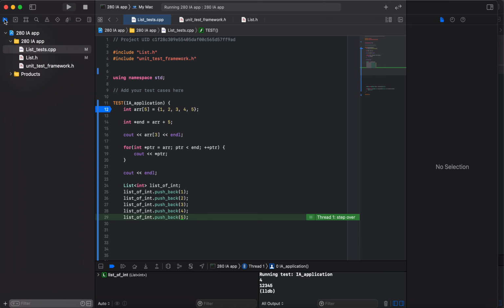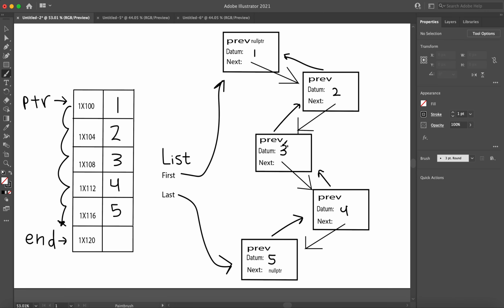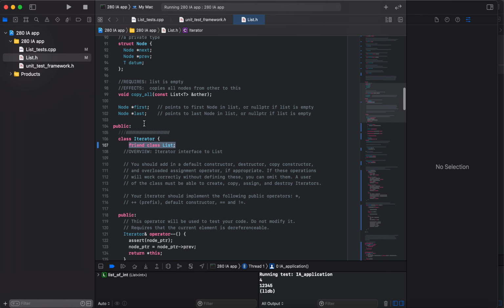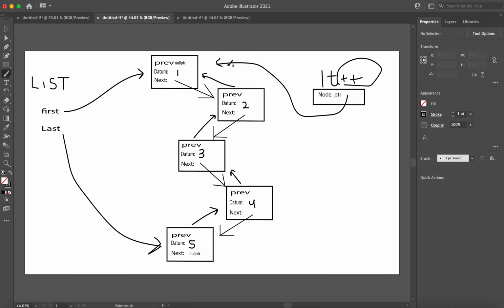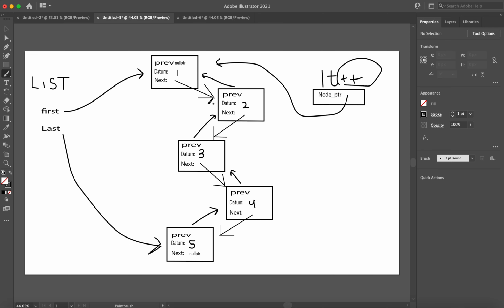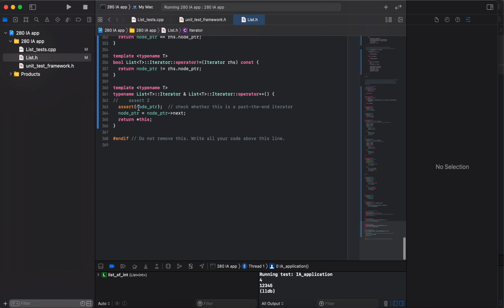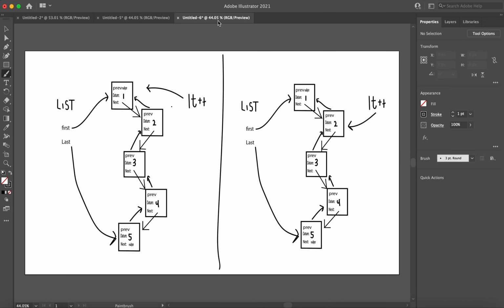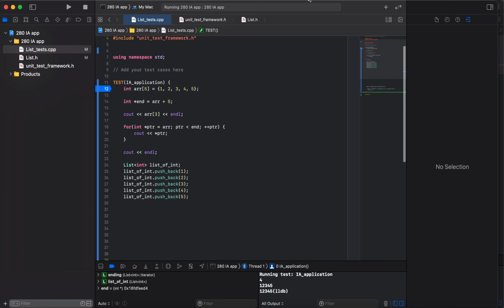Iterator friend class in List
for my eecs280 IA application